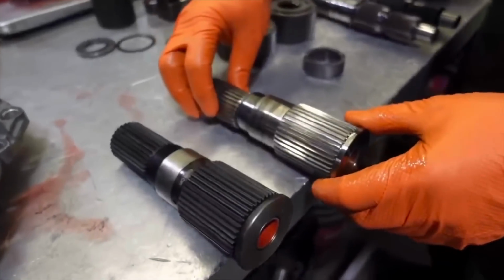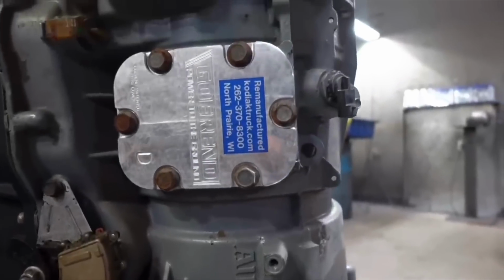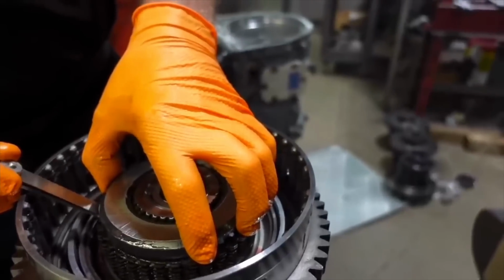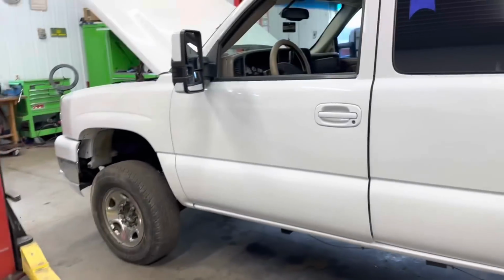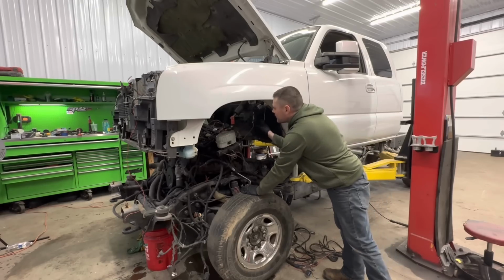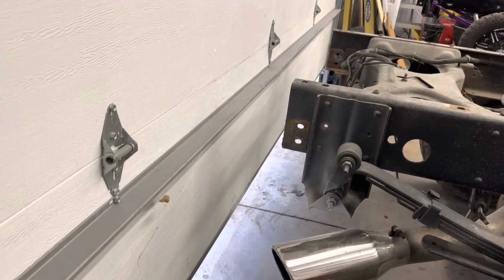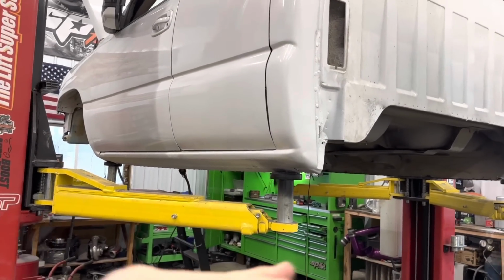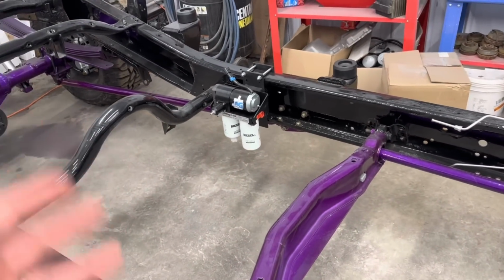Bad News, I Can’t Finish The Wifemax! I Should Have Done This First!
Enter in for the RC Tie-Rods 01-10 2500/3500HD GM Truck ⬇️ Ends 1-8-23
Merch 🚨CTS Mounts, T-Shirts, Hats, Keytags, Diesel Parts and more!

Miller Engines information
1211 Weingartner Rd
Saylorsburg, PA 18353

Promax Custom Powder Coating
W224S8505 Industrial Dr